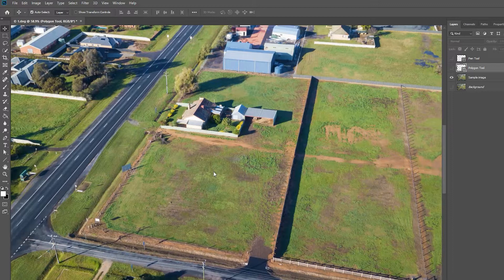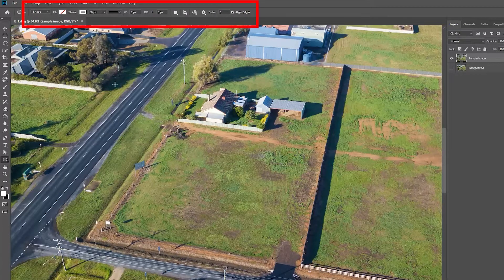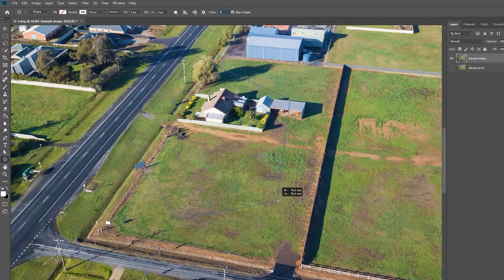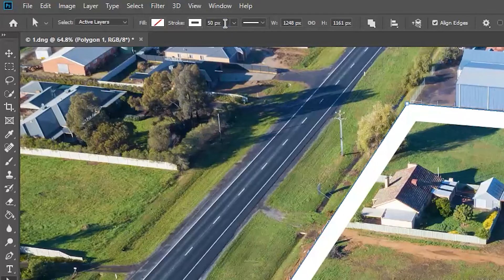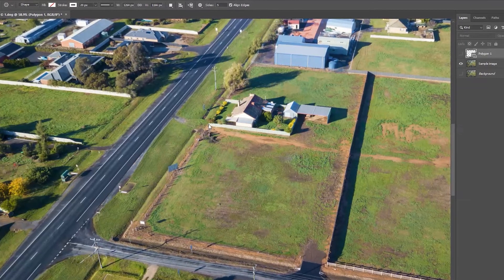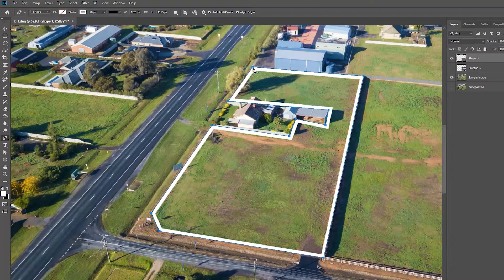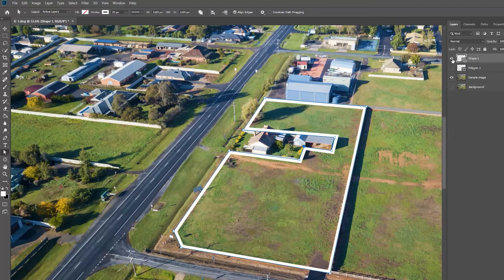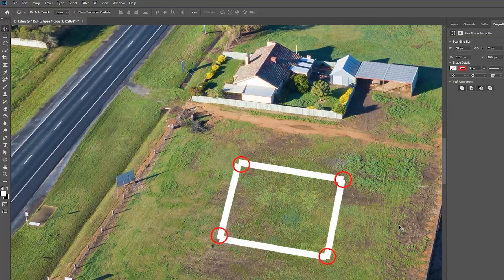How to Add Real Estate Property Boundary Lines to Drone Photos | Photoshop Tutorial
In this tutorial, I show you how I add property boundary lines for real estate drone photos. We use adobe photoshop as our preferred software and we use the polygon and pen tool to create an outline for the property lines and property boundaries.

Never miss a new video about aerial photography and drone services.